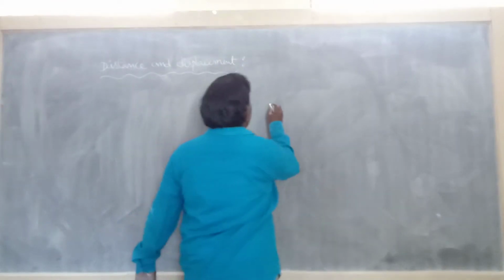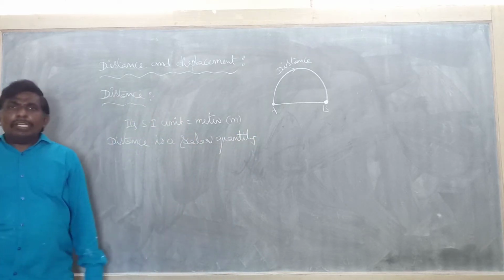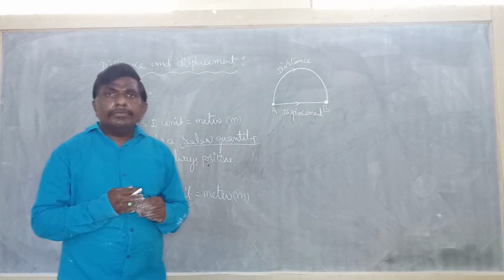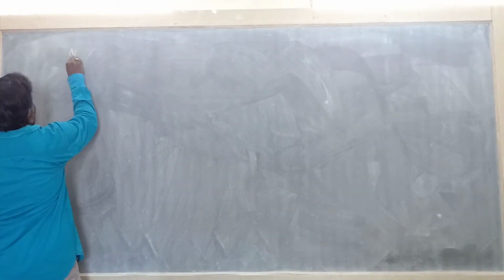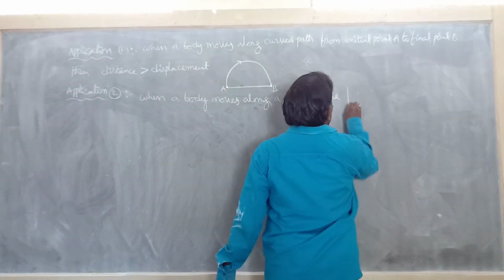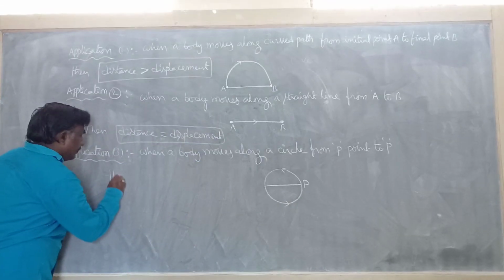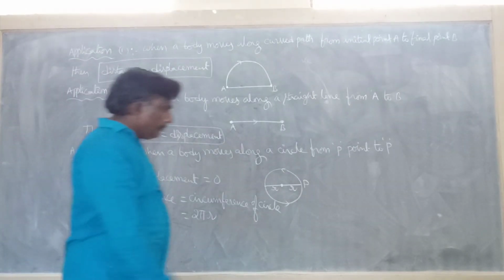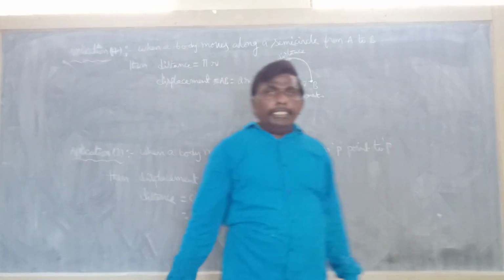Distance and Displacement ... Applications